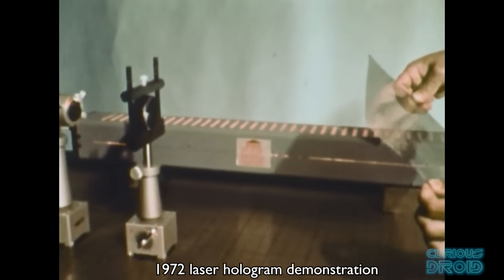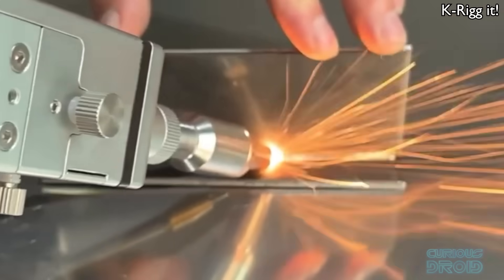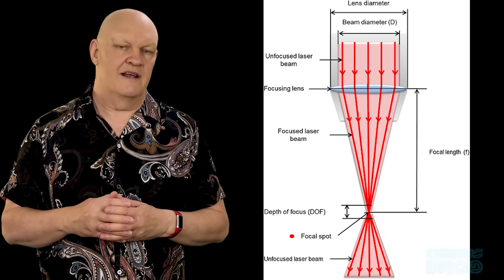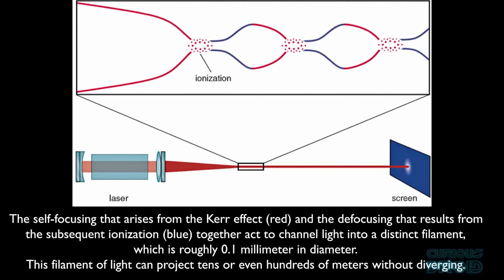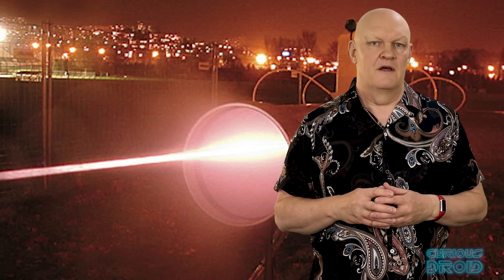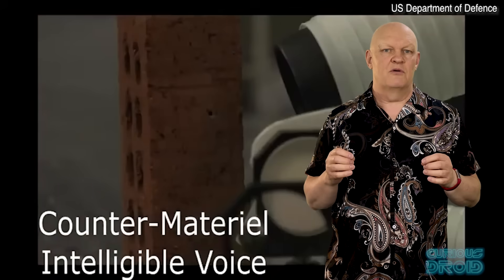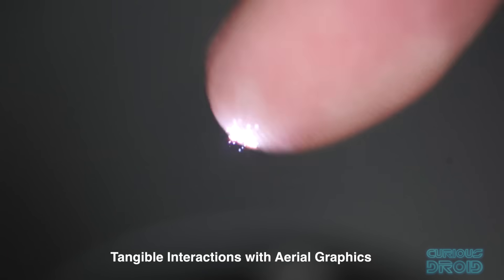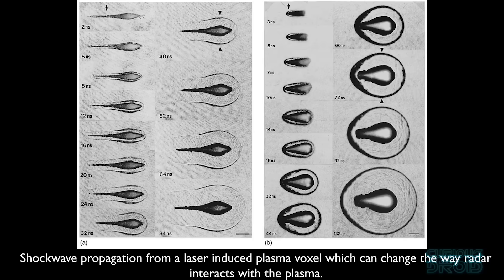Lasers, Plamsa, UFOs and Lightning. The Hidden Tech of Laser-Induced Plasma.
We've probably all heard of a seen and holograms created by lasers, but there is another much less well known Laser derived phenomena which is capable of creating objects in air that can have a very real influence on the real world and not just for our visual entertainment. In this video we look at Laser Induced Plasma and some of the things we can do with it and whether it could be behind the recent spate of videos released by the US Military about UAP/UFO activities.

Eριχθόνιος JL
Adriaan von Grobbe
Alex K
Alipasha Sadri
Andrew Gaess
Andrew Lovato
Andrew Smith
Bengt Stromberg
Brian Kelly
Carl Soderstrom
Charles Thacker
Chris Senn
Daniel Armer
erik ahrsjo
Florian Muller
George Bishop II
Glenn Dickinson
Jesse Postier
John Michaelson
Ken Schwarz
L D
László Antal
Lorne Diebel
Michael Hartford
Patrick M Brennan
Paul Freed
Paul Shutler
Peter Engrav
Robert Sanges
Ryan Emmenegger
stefan hufenbach
Steve Ehrmann
Steve J - LakeCountySpacePort
tesaft